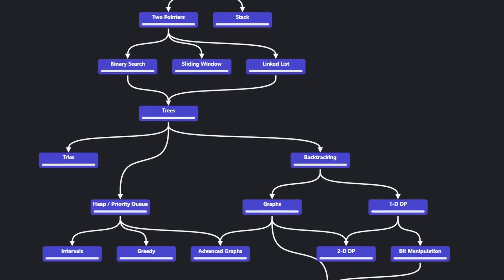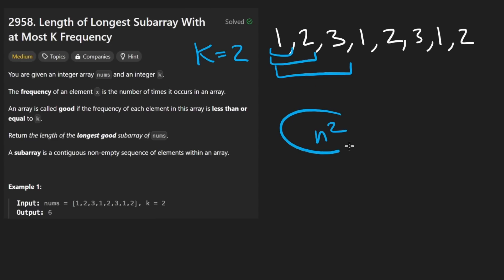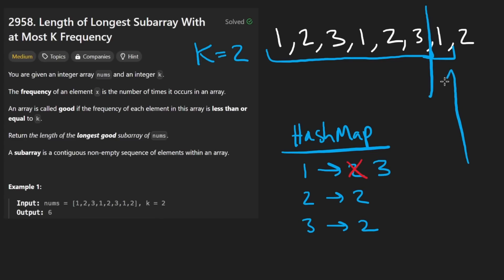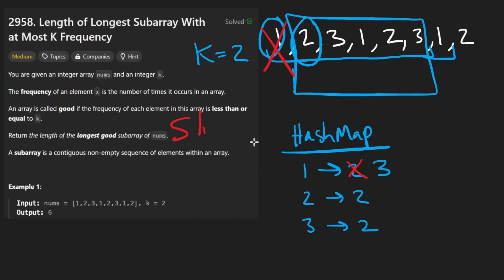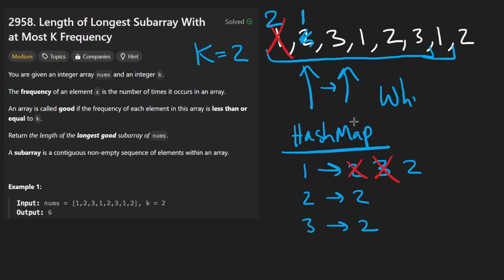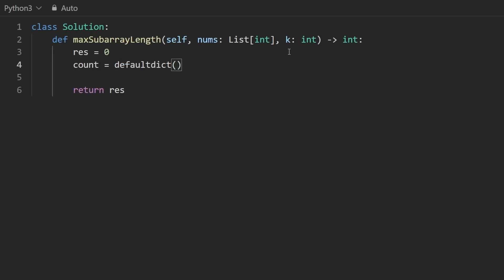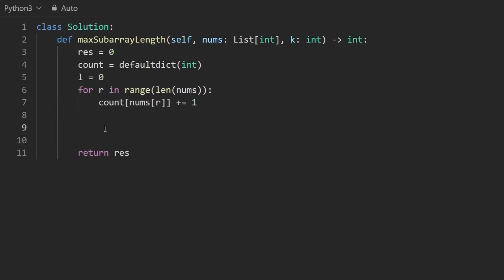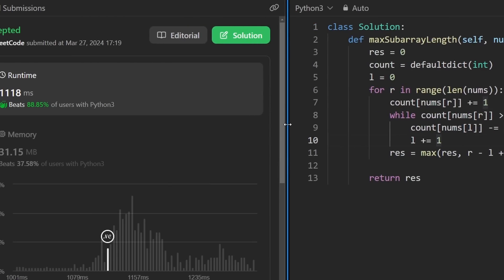Length of Longest Subarray With at Most K Frequency - Leetcode 2958 - Python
0:00 - Read the problem
0:55 - Drawing Explanation
5:16 - Coding Explanation

leetcode 2958